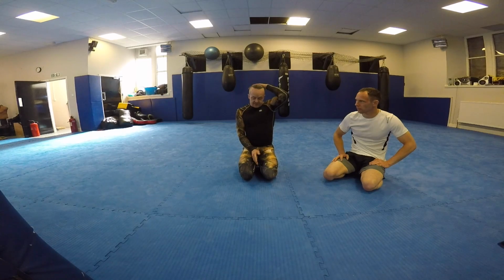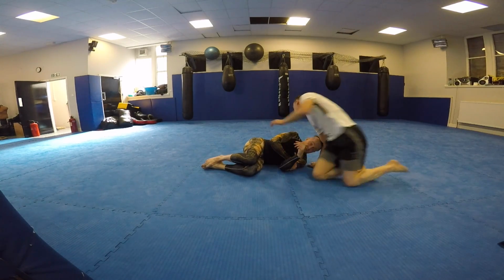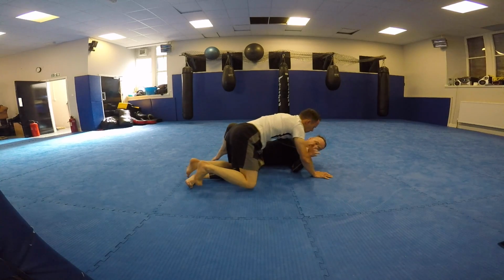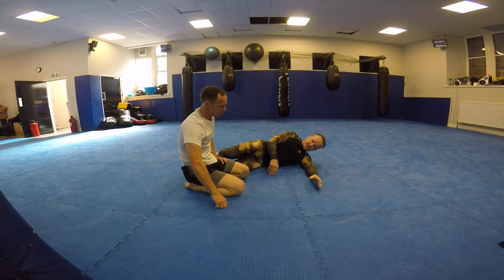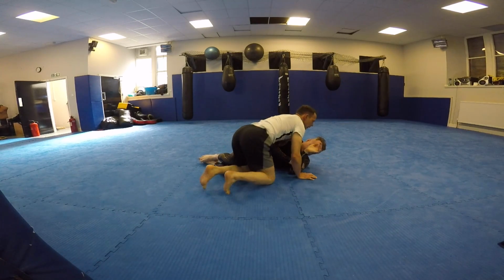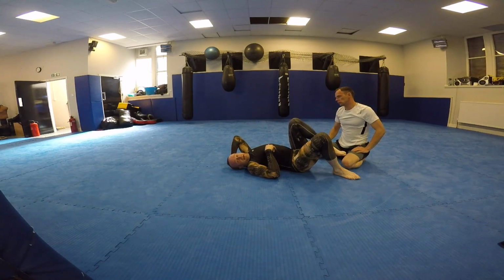Side Control Escapes Guard Retake off Floppy Kitten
This video is about Side Control Escapes Guard Retake off Floppy Kitten.